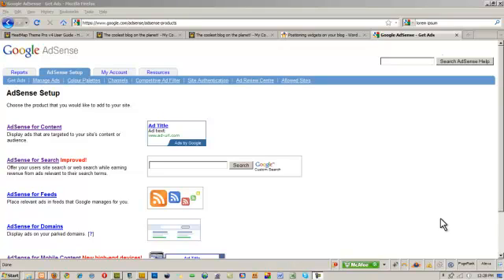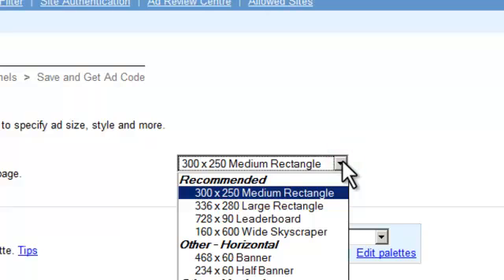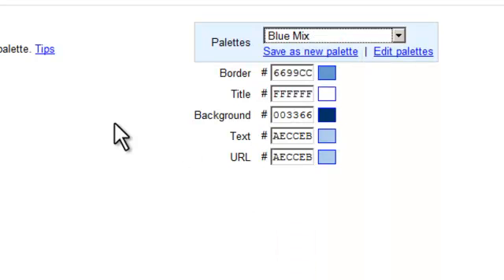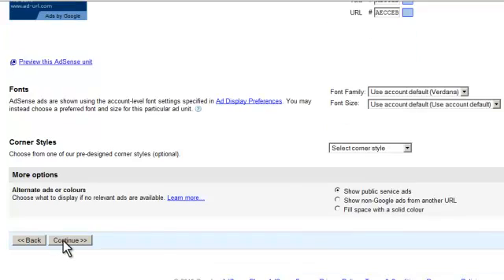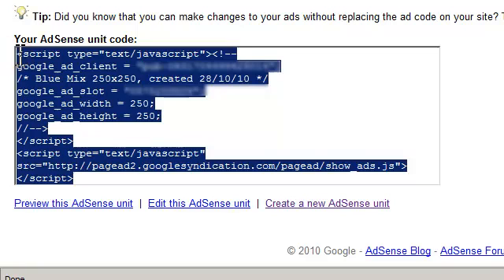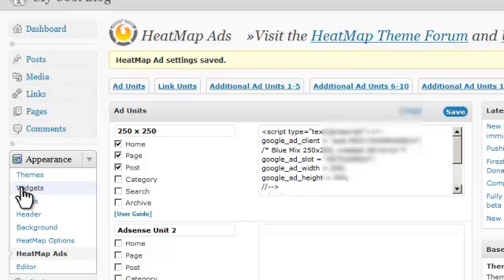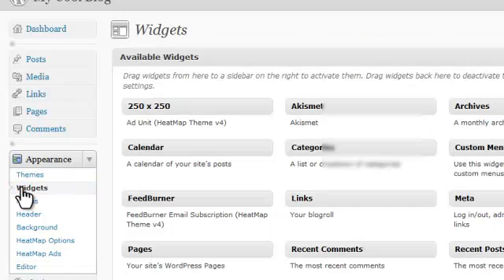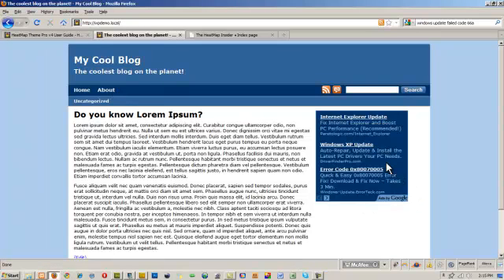HeatMap Theme Pro: How to Create AdSense Ads?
Learn how to create AdSense Ads with HeatMap Theme Pro